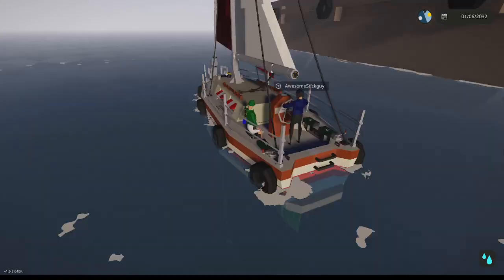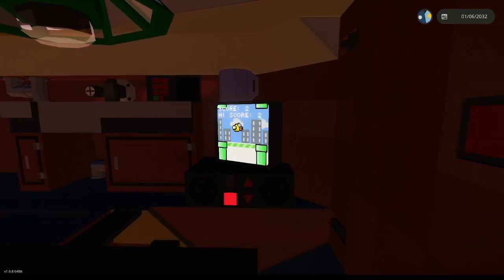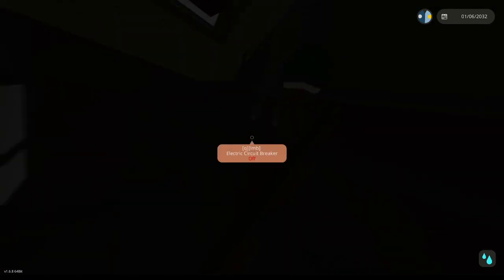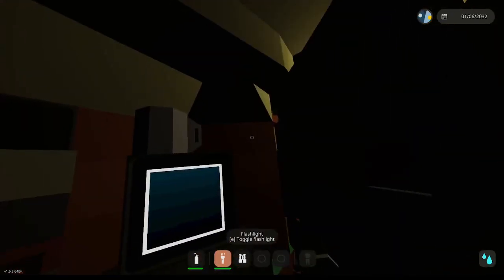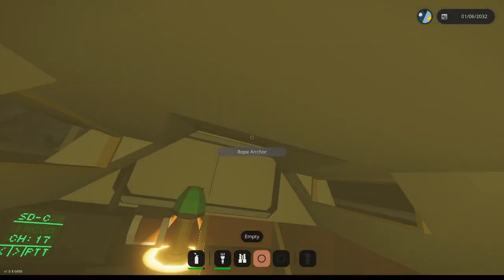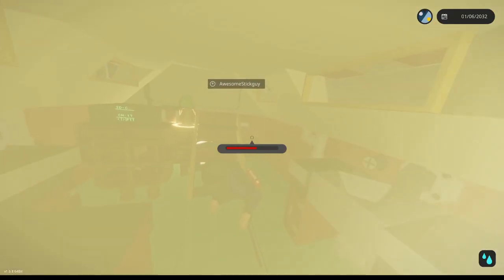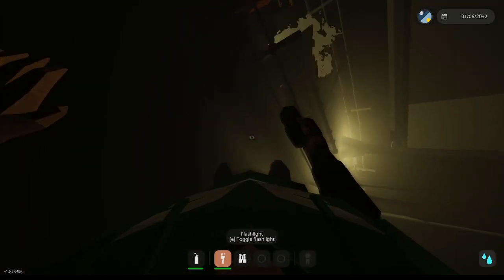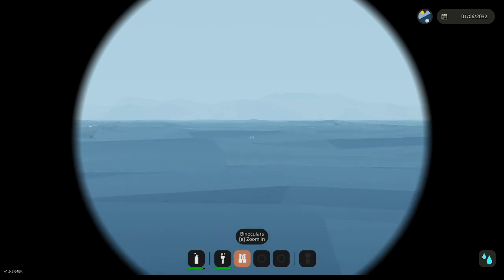Our sail boat sinks in a storm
@awesomestickguy and I go on a vacation but it goes wrong.